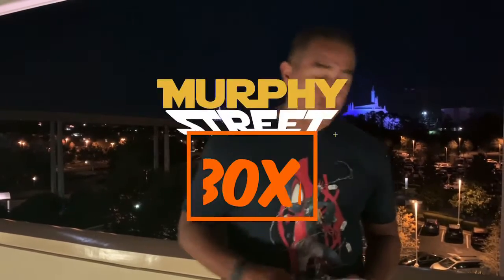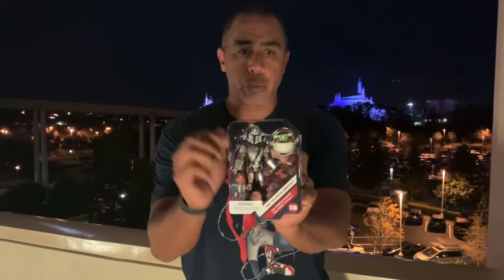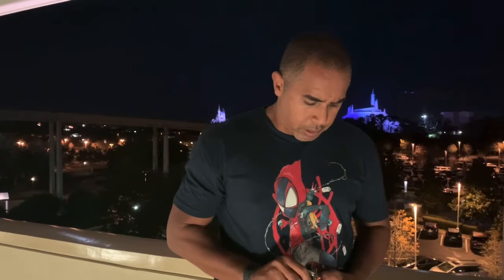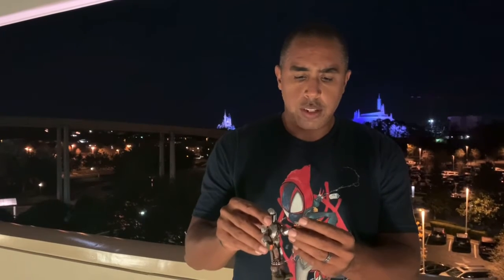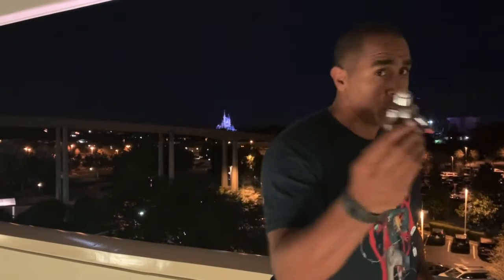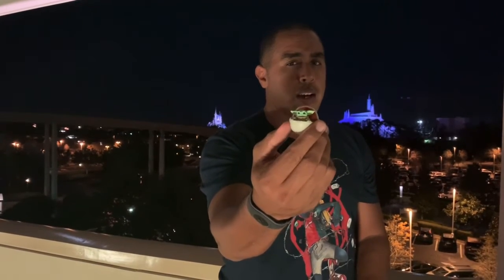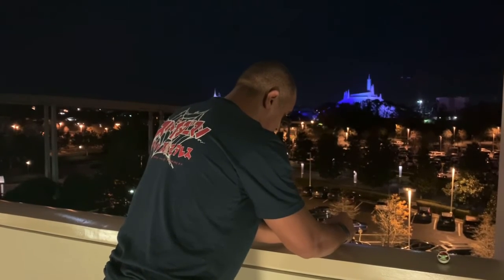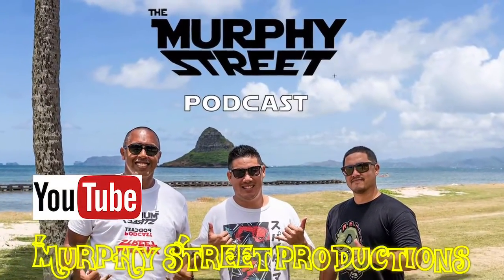Murphy Street Unboxing: Disney ToyBox Mandalorian and The Child (Grogu)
While at Disney world , I thought no better place to unbox some of the figures in my collection. So for the first one, I take a look at the Mandalorian and The Child (Grogu). This piece was actually one I picked up on a whim while at the Disney store in Las Vegas. But after the excitement of season 2, it appears it was a good find. Anyways, take a look at this quick unboxing and join us for our next video!